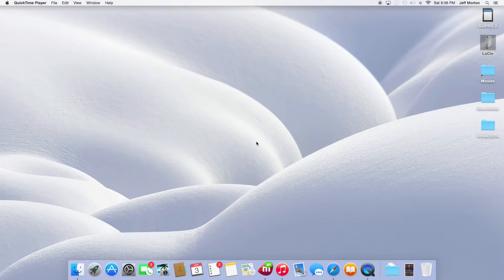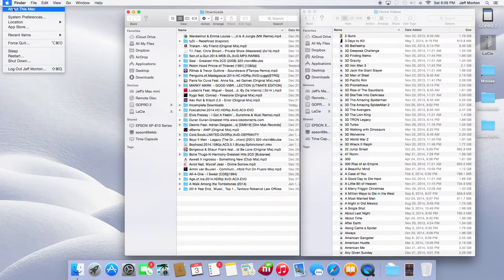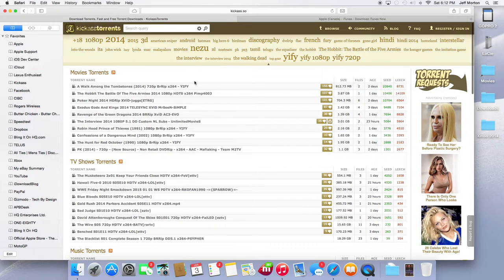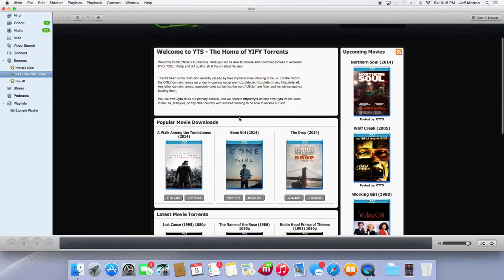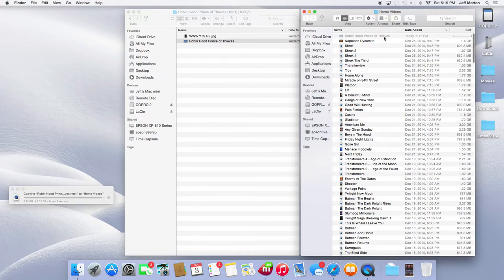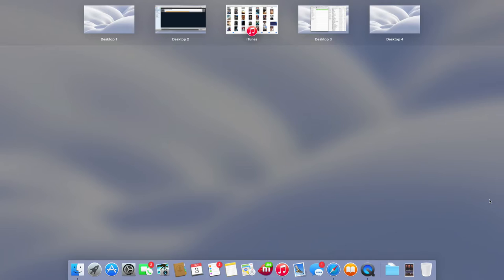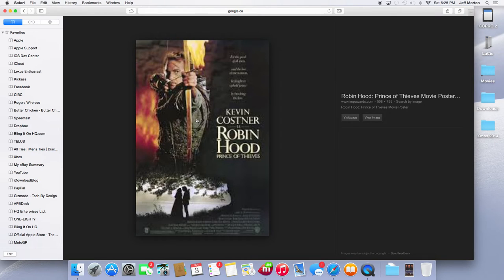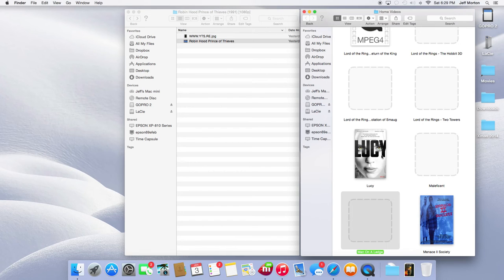How to Add MP4 to iTunes Library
MY GEAR
PC►
AMD B550 VISION
RYZEN 9 5900X
GFORCE RTX 3080 Ti VISION
CORSAIR VENGANCE PRO 16GB 3600 CL14 RAM X2
CORSAIR RM850X
SAMSUNG 970 SSD 1TB NVMe M.2 X2
NZXT 510i ELITE CASE
NZXT KRAKEN Z63 CPU COOLER
NZXT AER RGB FANS X3
LOGITECH G915 TKL KEYBOARD
LOGITECH G502 MOUSE
CONSOLES ►
MICROSOFT ELITE SERIES 2 CONTROLLER
SCUFF GAMING PRESTIGE CONTROLLER -
CAMERAS ►
SONY NEX 5N
LOGITECH C910
AUDIO ►
YETI X CASTER
STEEL SERIES ARCTIS PRO WIRELESS
STREAM GEAR ►
ELGATO iPHONE APP
MONITORS ►
AOC 34CQG2
AOC 27CQG1
DESK ►
IKEA KARLBY WALNUT
IKEA ALEX CABINETS X 2
CHAIR ►
BENTURA
LIGHTING ►
LIFX BEAM
PHILLIPS HUE BULBS X 3
PHILLIPS HUE WELLNER
RAZER GOLIATH RGB MOUSEPAD
STREAM SOFTWARE ►
STREAM ELEMENTS
OBS
RESTREAM
OWN3D.TV OVERLAY "ALHPA GAMING"

This is how I DL/Organize MP4's and add them to iTunes, with Album art. When doing this you can then import them to you Devices (iPad/iPhone etc...) and they will also show up on your Apple TV if its on the same network as your computer/iTunes library.
- Get a 2TB + thunder bolt external HD
- Move you entire iTunes library to the HD
- Direct itunes to that location by holding option+ clicking icon.
- Locate "Home Videos" folder in iTunes
- Make "Alias" and move to desktop.
- Rename to "Movies"
- Make new folder and rename to "DownLoads"
- Open Miro - Preferences - Folder - Change and direct DL to the          "Downloads" folder on the desktop
- Add Sources in Miro. Kickass.so and yts.re
- DL MP4 from YTS or Kickass
- When DL'd... go to "Downloads" folder on desktop and rename to make it look pretty
'- Move to "Movies" folder
- Open iTunes and add file to Library (locate from desktop "Movies" Folder)
- Now that it is added to iTunes (should be in Home Videos tab in iTunes)
- Google the DL'd movies poster...Save image to documents.
- open iTunes, right click DL'd movie. Get Info - Artwork - add artwork...Locate in document. add.
Done...